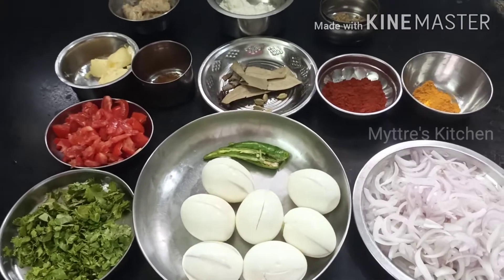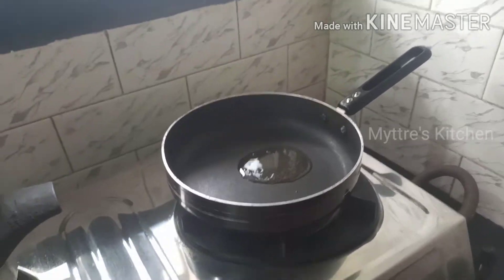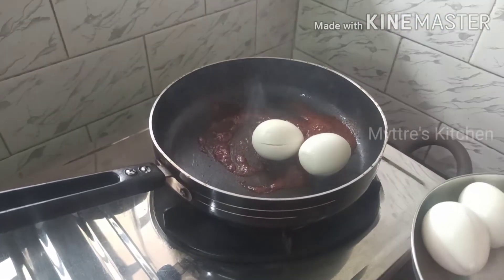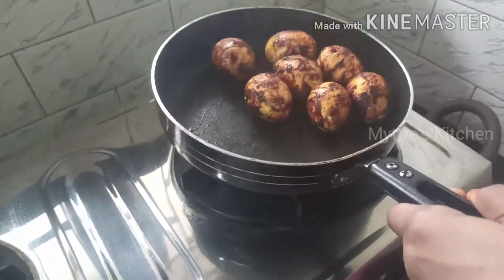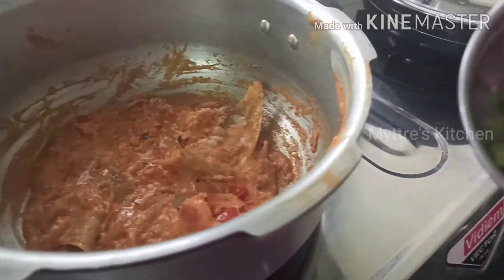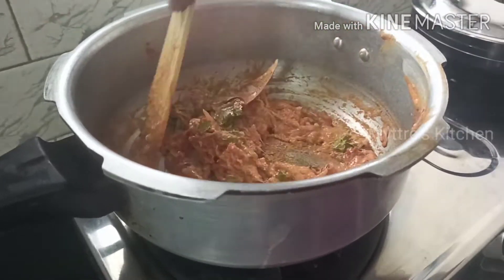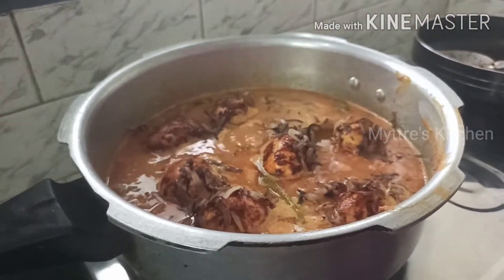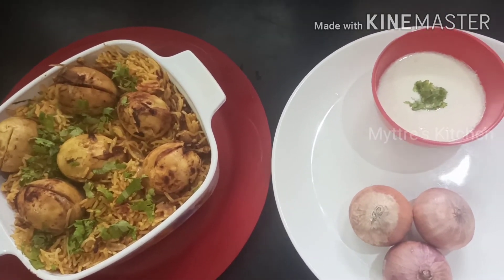WOW Super Egg Biryani - Myttre's Style|How to cook this recipe|Sunday Lockdown - Anda Biryani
Timestamps
Intro = 0:00
Ingredients = 0:05
Cooking = 1:13
Outro = 9:02
End Card = 9:31

The word Biryani makes us drool. And oftentimes we don't have the time to the elaborate dum biryani, so I have come up with an easy yet tasty and spicy biryani that you can cook in a pressure cooker, it is Egg Biryani.

Egg Biryani is a must-try recipe for all egg lovers as it promises to take your love for eggs to another level altogether. The zesty egg biryani is made from freshly ground spices, with ginger and garlic paste, chopped mint and cilantro. This fresh lends an unmistakable character to the otherwise humble boiled eggs and makes this dish one of the most tasteful meals.

Egg Biryani is a wholesome full meal that will satisfy both your hunger and your taste buds. Also known as Anda Biryani in India, this dish is made by cooking together fragrant long grain basmati rice, spiced hard-boiled eggs, perfectly caramelized onions, and select aromatic spices, delighting your senses in every bite.

Here’s a little trivia about Biryani :
Originally from Persia, the dish Biryani gets its name from the Persian words “Bryan” and “Birinj” meaning “fried before cooking” and “rice” respectively.

Over time, biryani has greatly evolved in terms of the methods of cooking as well as the use of different meats or flavors across the length and breadth of India. On your, India travels, be sure to sample the different biryani preparations as each one is unique and equally delish!
Thank you for your overwhelming love and all the positive responses for all my videos and special recipes.

This is an easier and simpler version of biryani in my style. Serve the biryani hot with raita and salad by the side. Try out the recipe and let me know how it turned out for you guys.
So please try making this Spicy Egg Biyani and delight your loved ones!

And of course , share your comments in the below comment box. By Myttre's Kitchen
Try this and delight your loved ones.